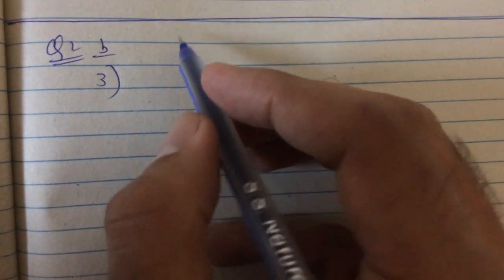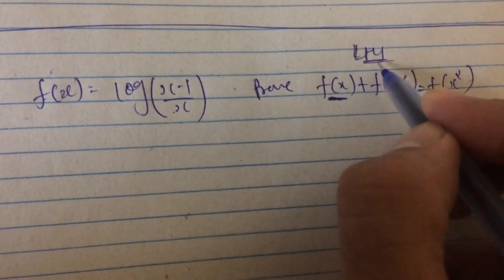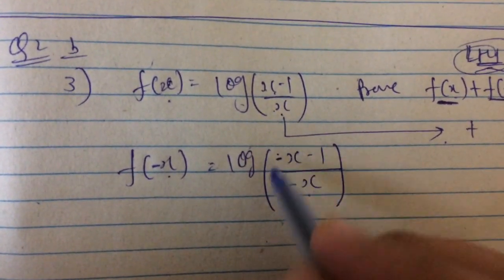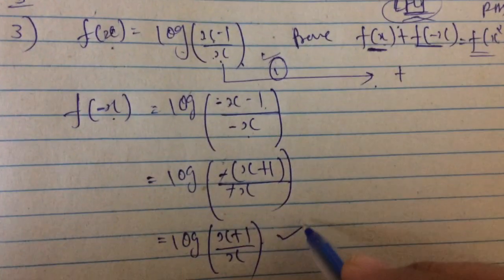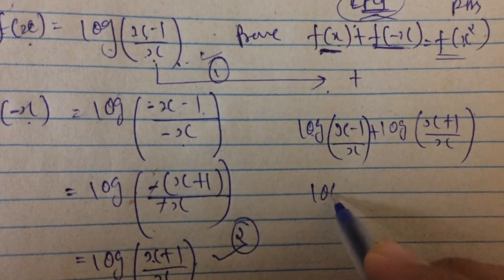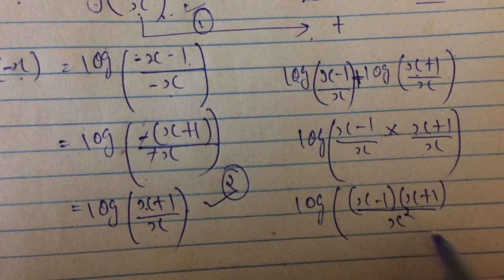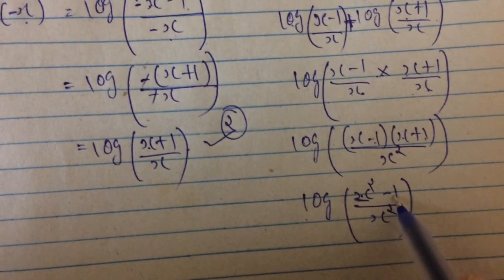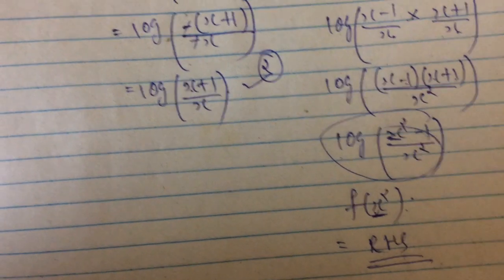Q2.b(03): Paper Solution, Advance Maths, Summer 2019